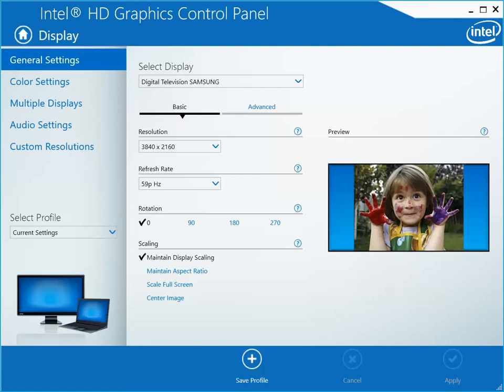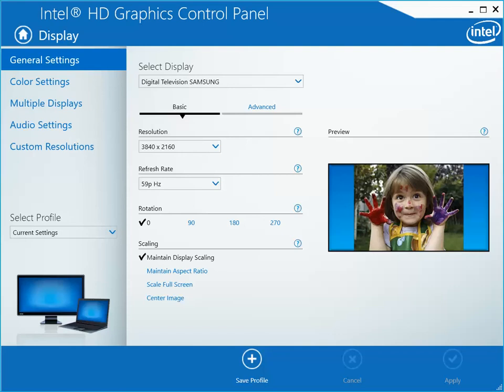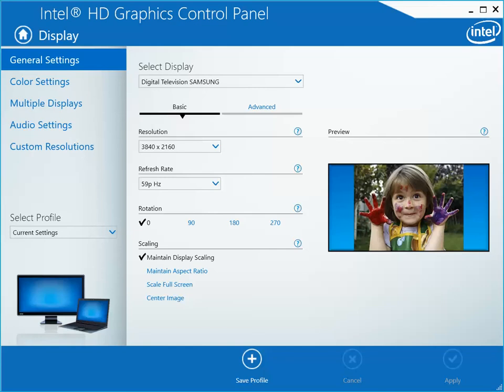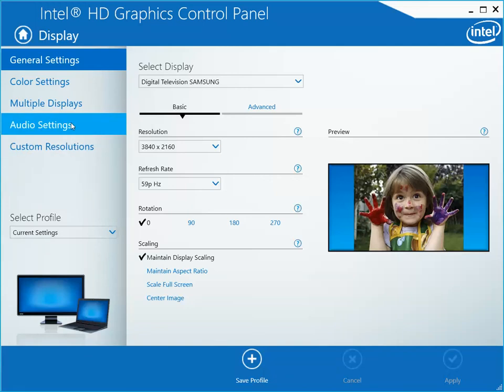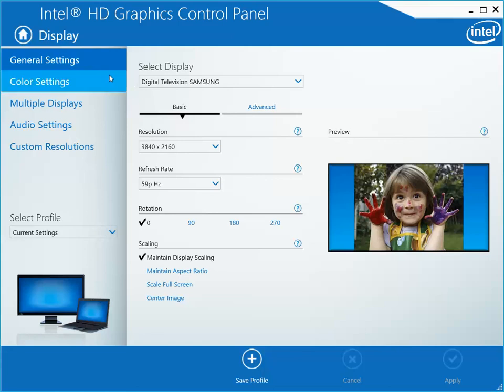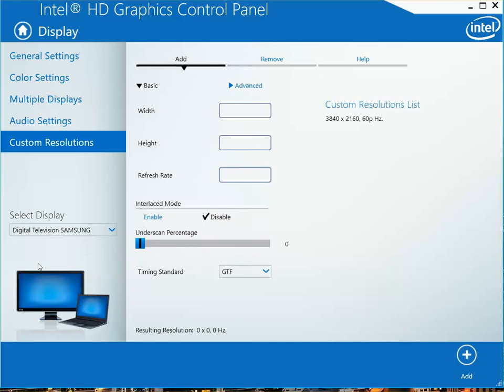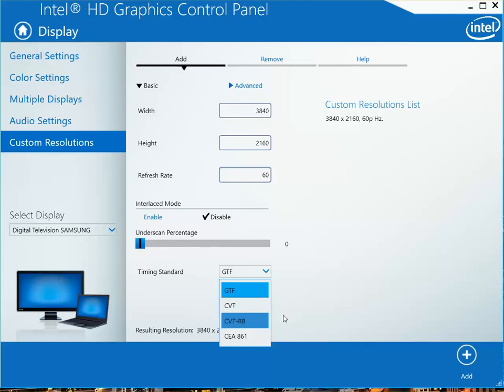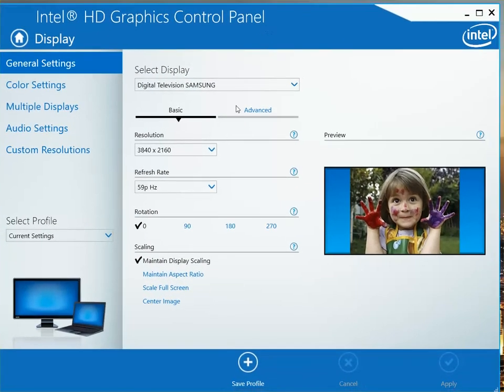Club 3D CAC-1070 CAC-1170 working with Intel Graphics 4k 60hz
I just wanted to share how I got 4k 60hz working with Intel Graphics and Club 3D CAC-1070 CAC- 1170